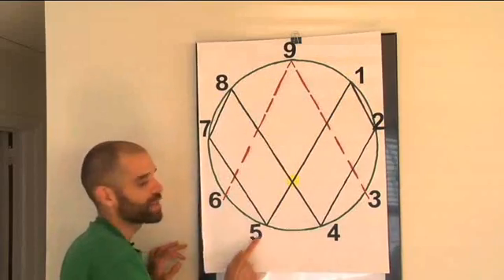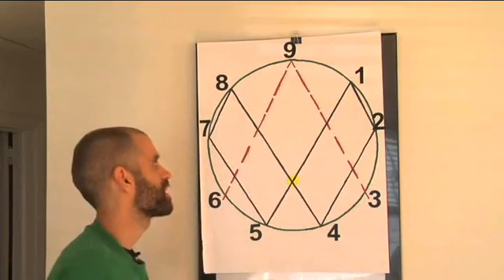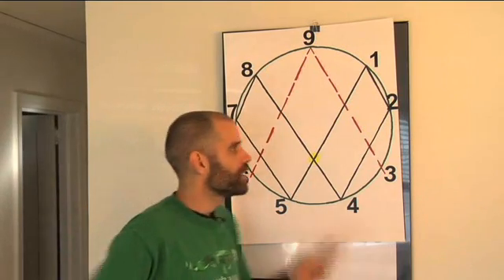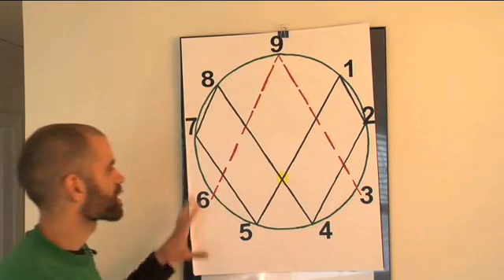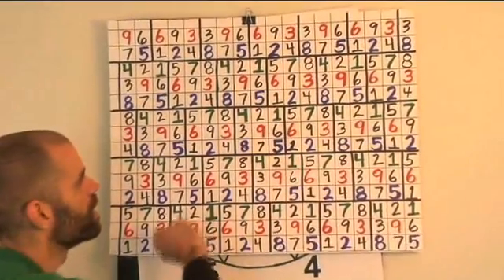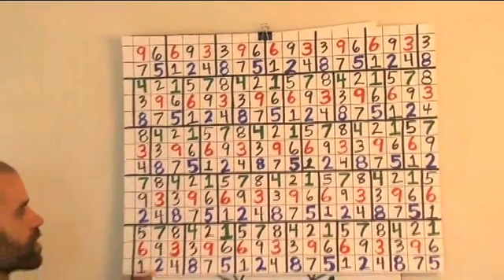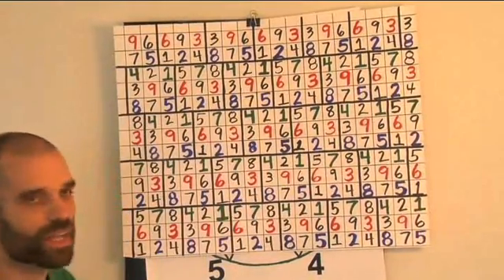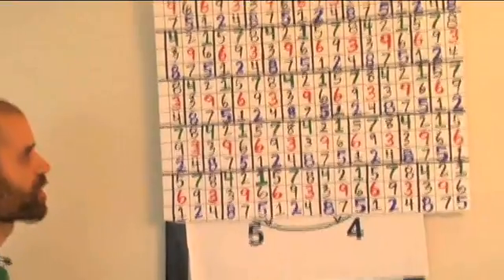Randy Powell - Intro to Vortex Math - Part 9